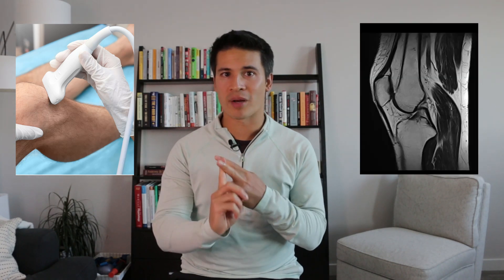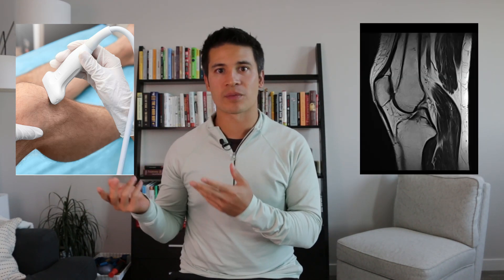Everything you should know about patellar tendinopathy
This video discusses the diagnosis and exercise progression for the treatment of patellar tendinopathy.

Chapters:
0:04  Diagnosis of patellar tendinopathy
0:58 Is imaging (ultrasound or MRI) needed for the diagnosis?
1:29 Isometric exercises for patellar tendinopathy
3:33 Concentric-eccentric exercises for patellar tendinopathy
5:33 Plyometric exercises for patellar tendinopathy
5:46 Returning to running
6:45 Return to jumping